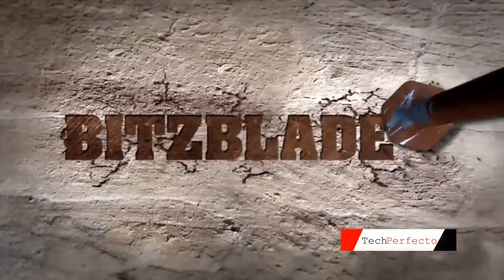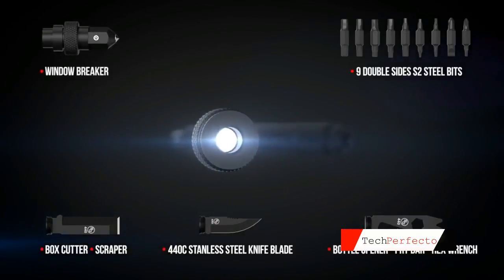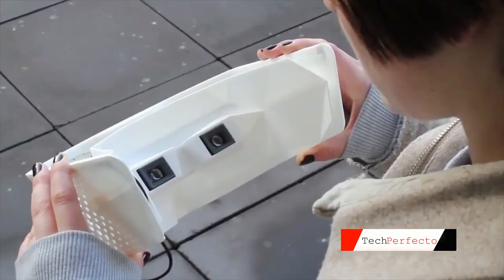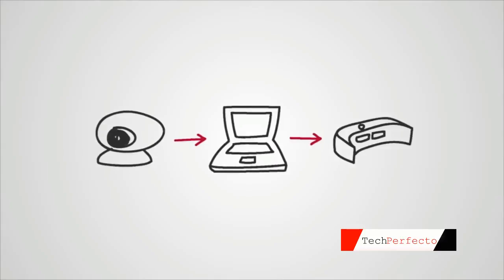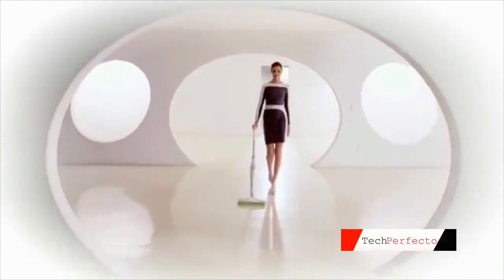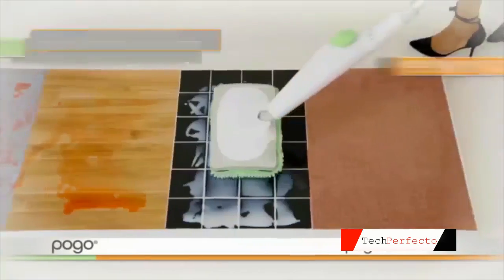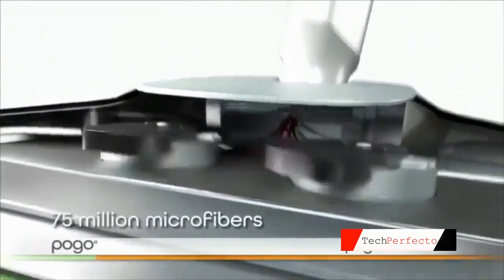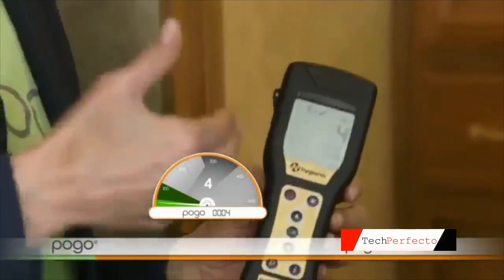5 Crazy New Inventions You NEED To See in 2017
Links:
0:03 BitzBlade 2.0
2:58 Tenikle
5:18 Eidos Mask
7:50 Waul Pet Carrier
9:14 Pogo Clean